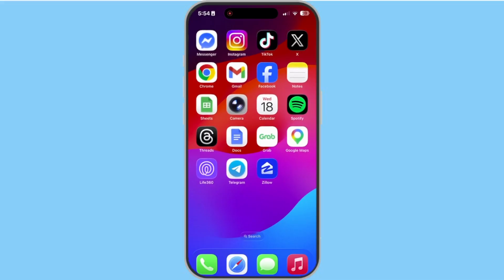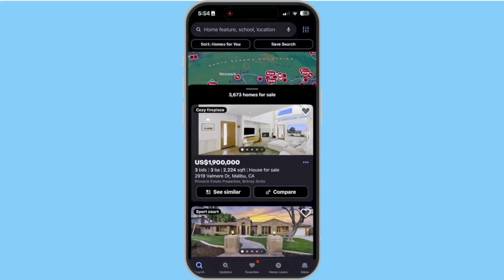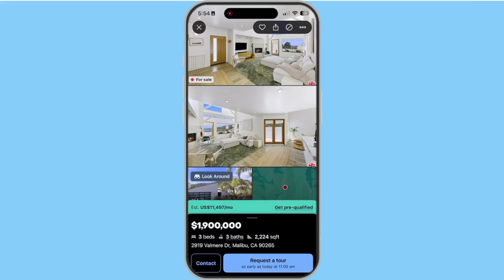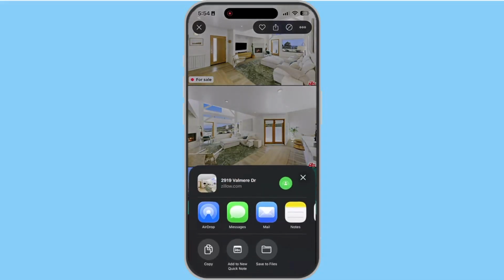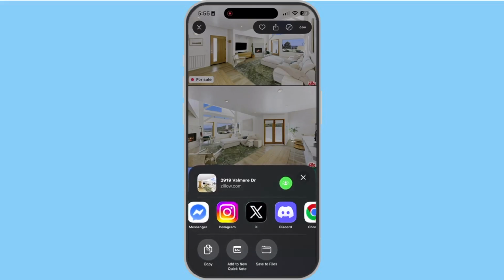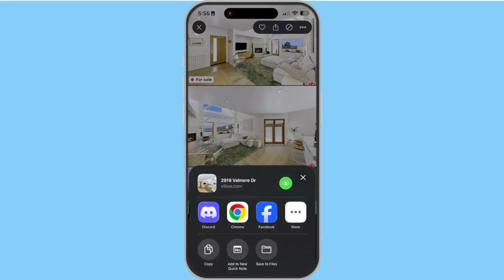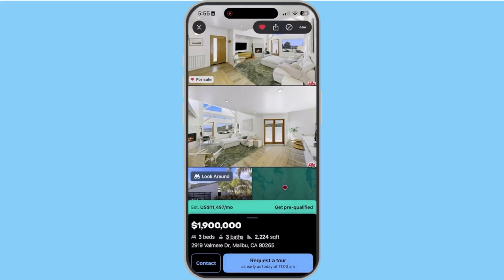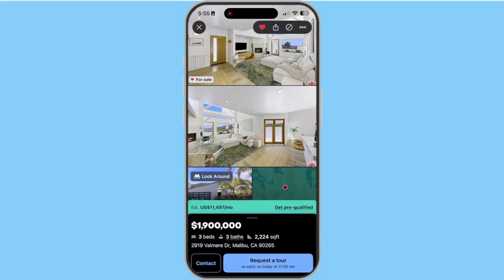How To Share Zillow Listings App [Quick Start]